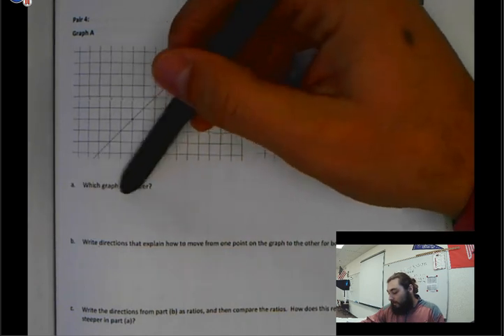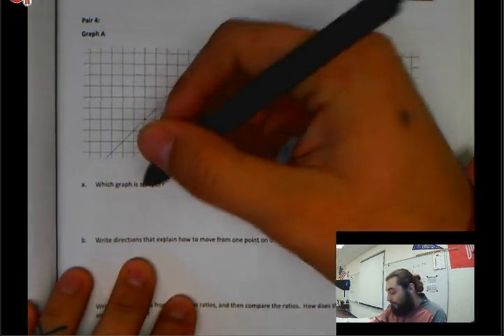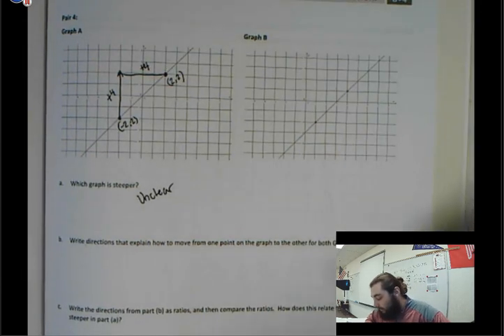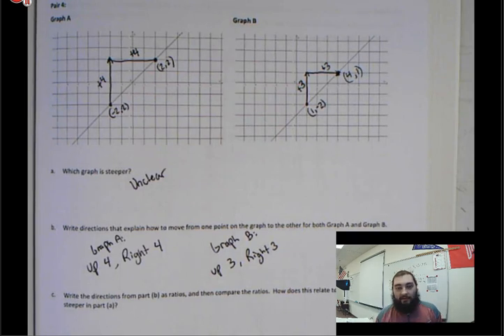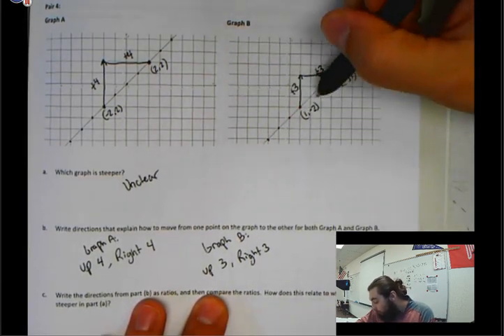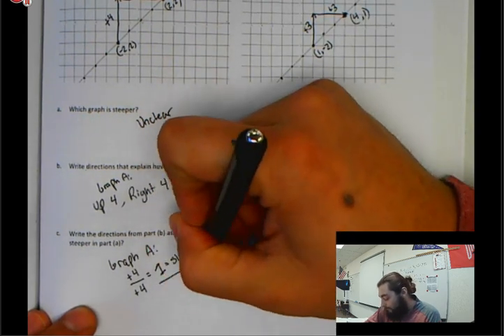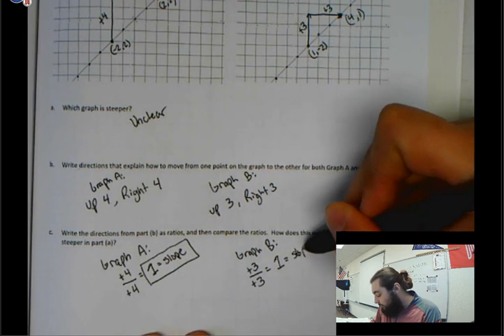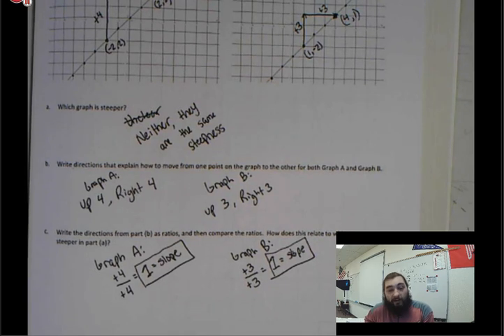Math! with Mr. Stephens (Lesson 15 Pair 4, Module 4 , p.158)